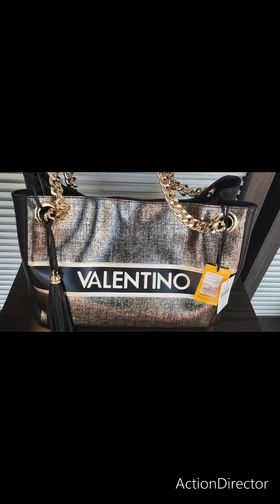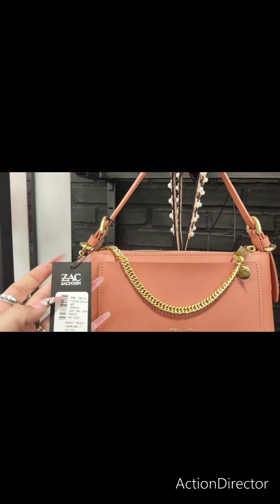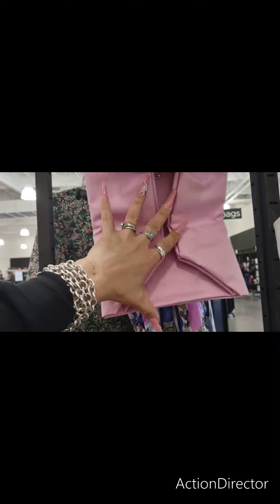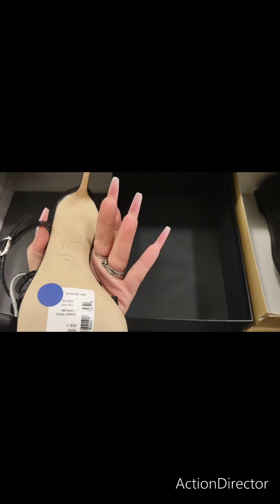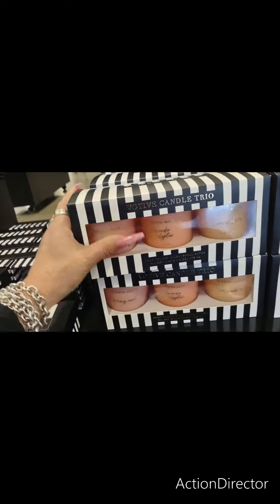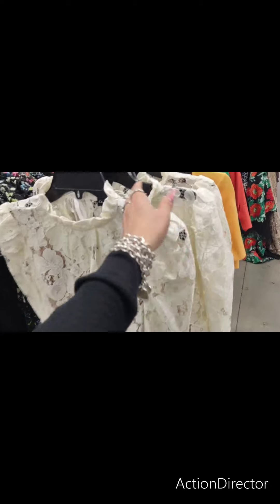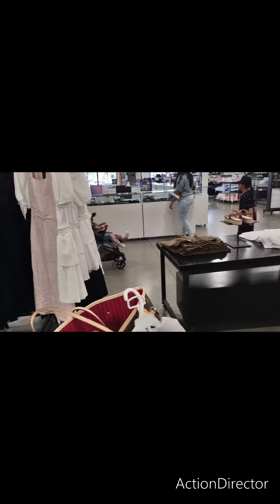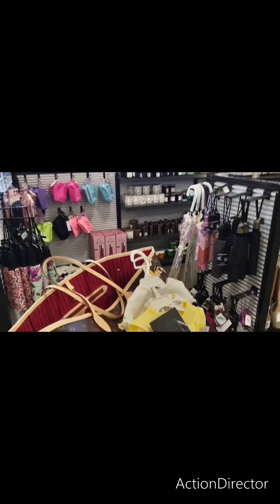👑🔥🤩🛍️Off Saks Fifth Avenue!! Gorgeous Designer Name Brands!! Purses, Shoes, Clothing and More!!👑🔥🤩🛍️